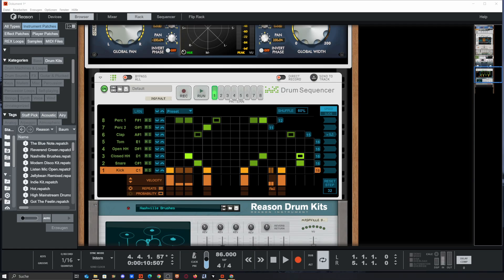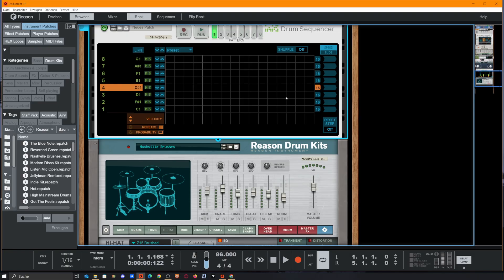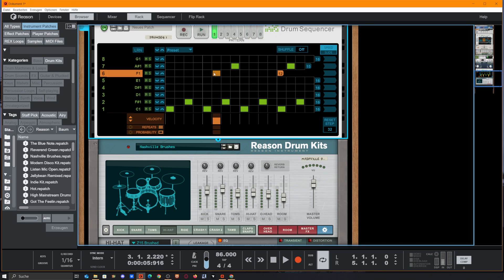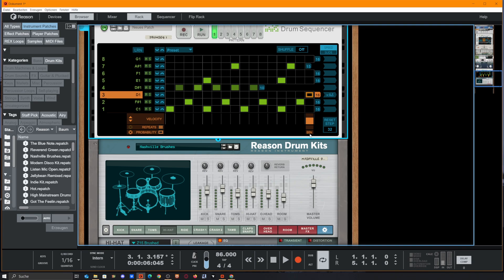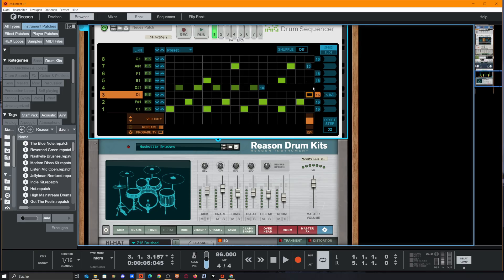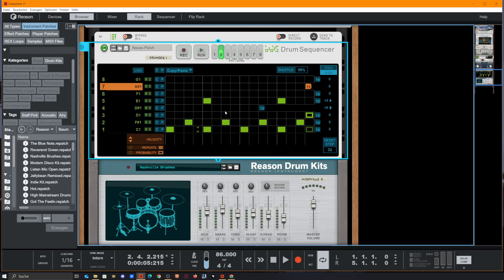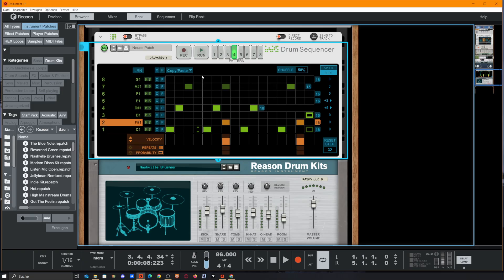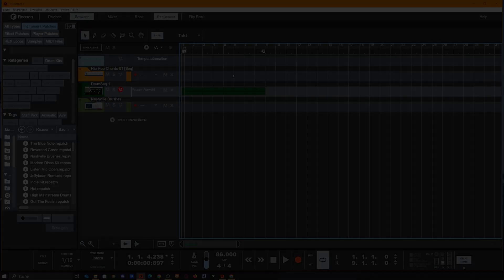Reason 13 | How i use Reasons Drum Sequencer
How do you use Reasons Drum Sequencer?